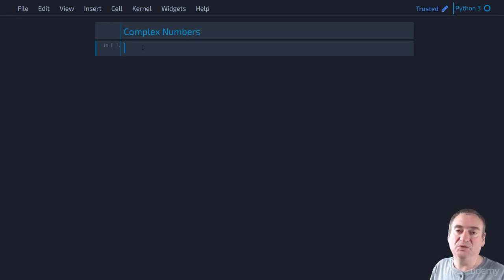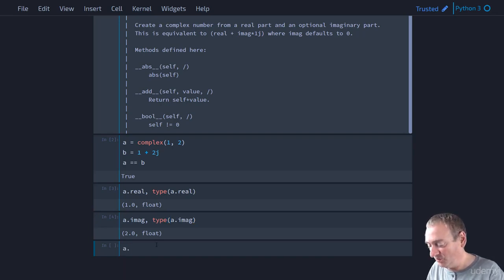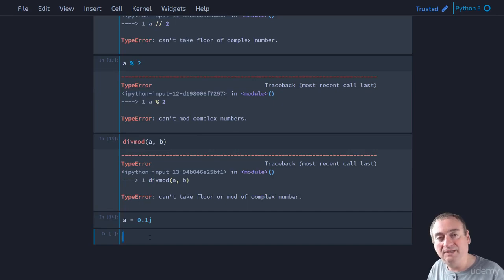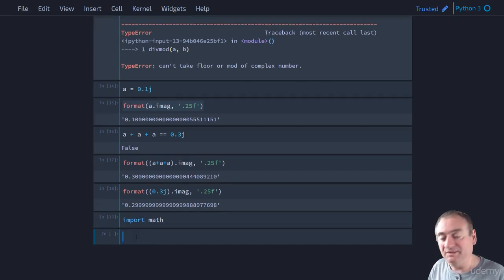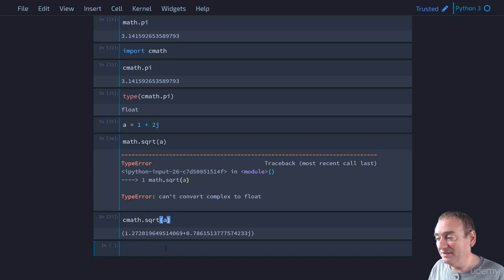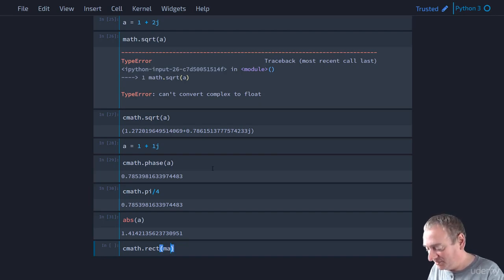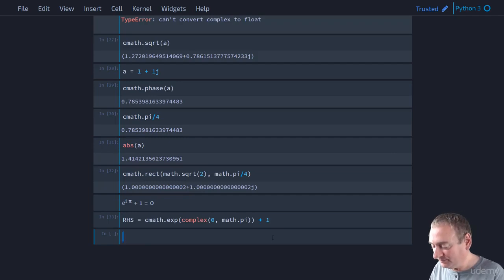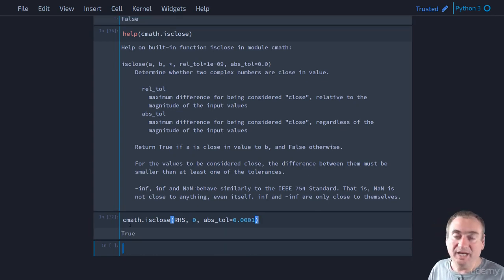3.24 - Complex Numbers in Python || Coding